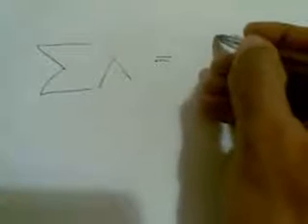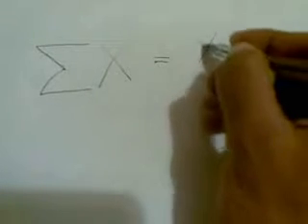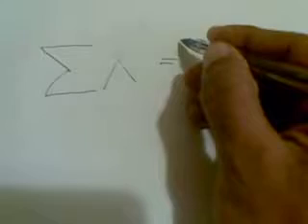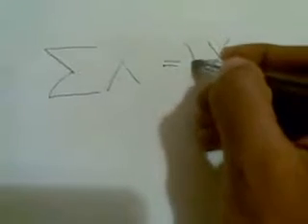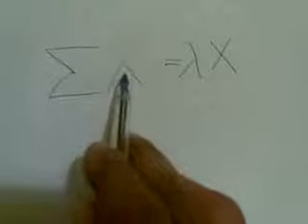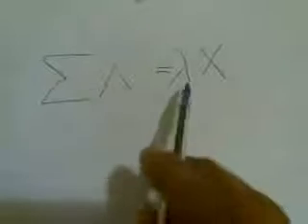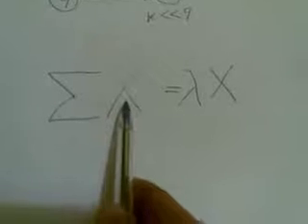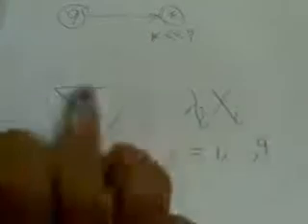Mechanics of Principal Component Analysis RSS Graduate Diploma 2010 Module 5 Q1 P ( ii )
Principal component analysis question